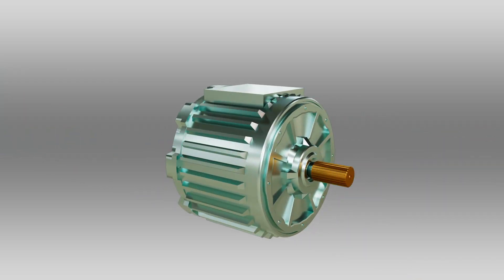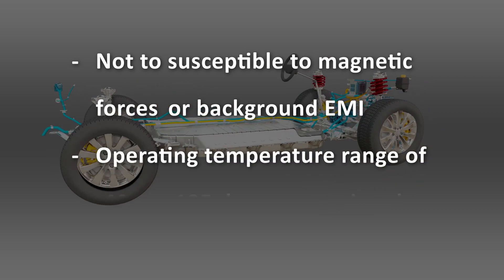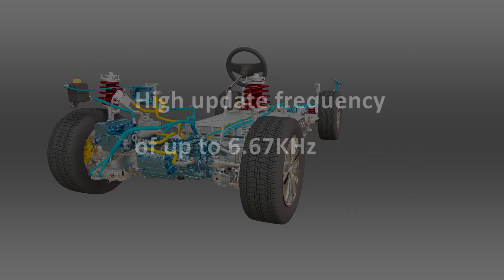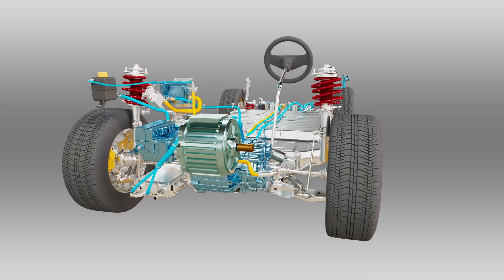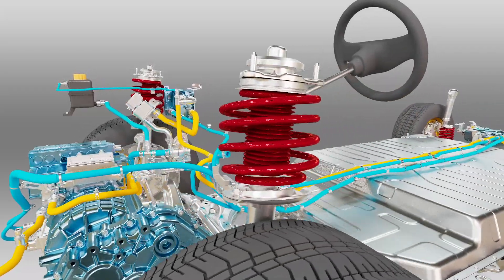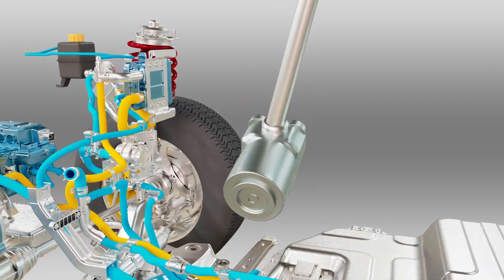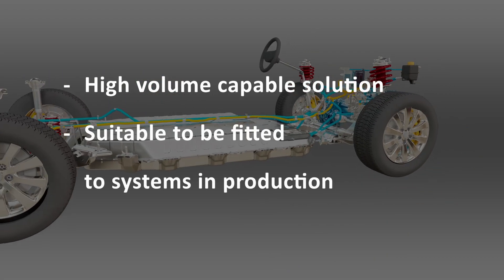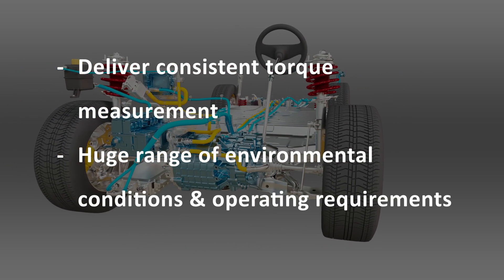Surface Acoustic Wave (SAW) Technology in Electric Vehicle Motors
A short clip showing how Transense SAW sensors can be used in the context of electric vehicles' traction and steering motors.

These sensors are totally passive on the shaft meaning there is no need for a battery or complex electronics on the shaft. The sensor is driven by a dedicated and proprietary ASIC developed by Transense which enables SAW technology to be deployed in a cost-effective manner.